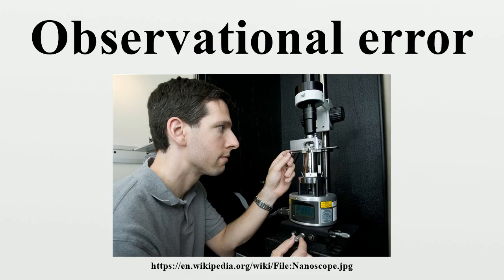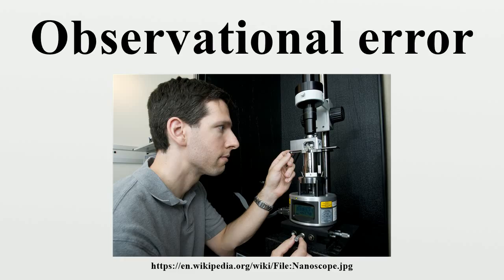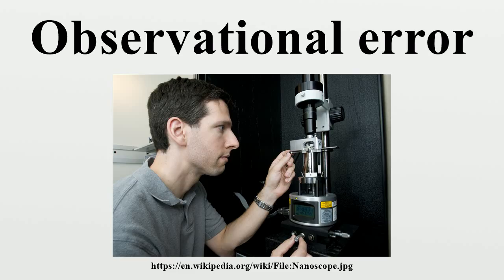Observational error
Observational error (or measurement error) is the difference between a measured value of quantity and its true value.In statistics, an error is not a "mistake".

Image-Copyright-Info
Author-Info:   Matt Howard

Image-Copyright-Info